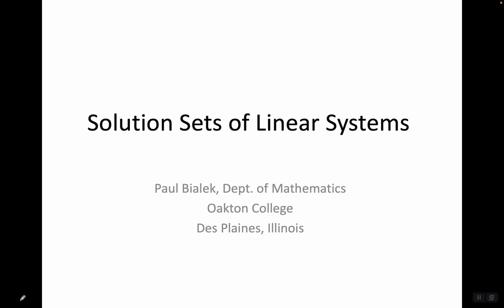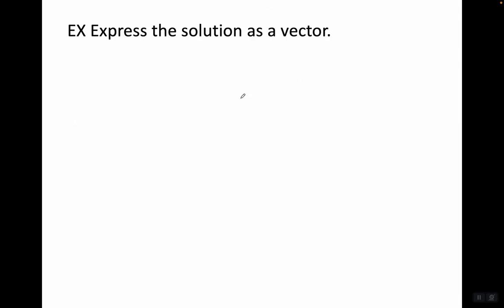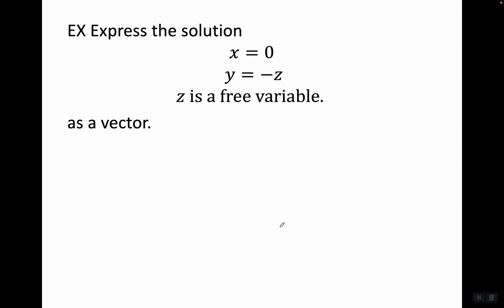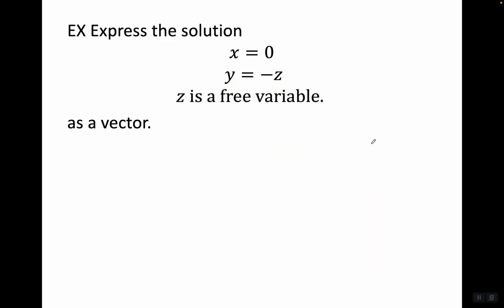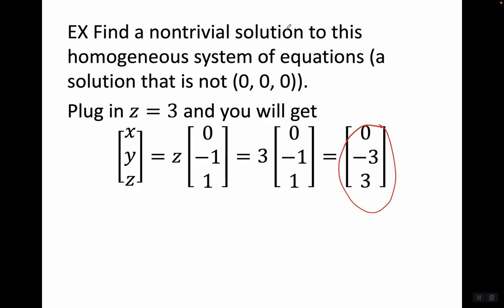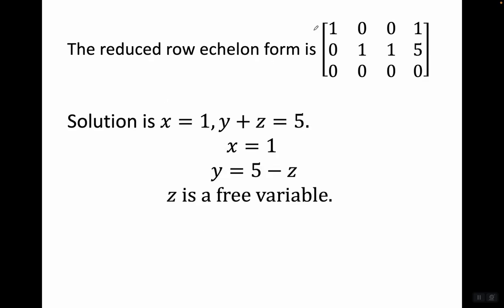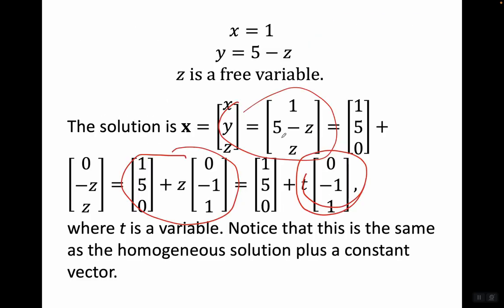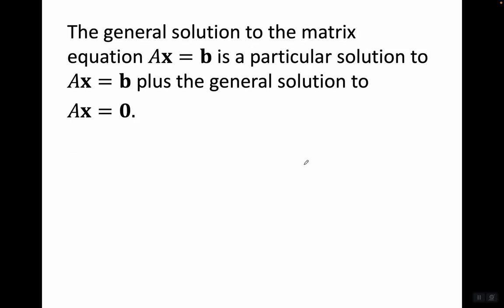Solution Sets of Linear Systems